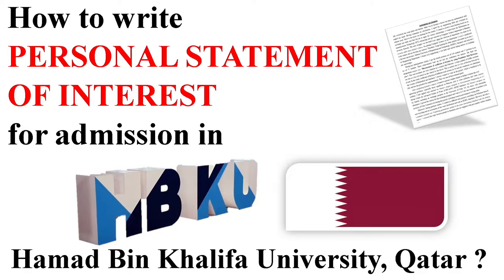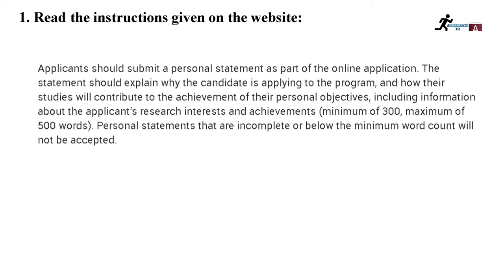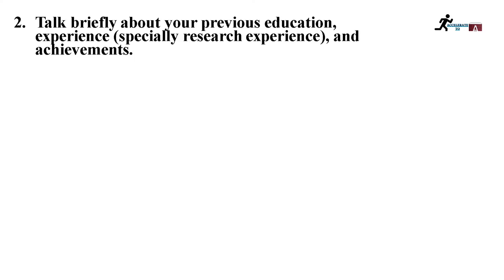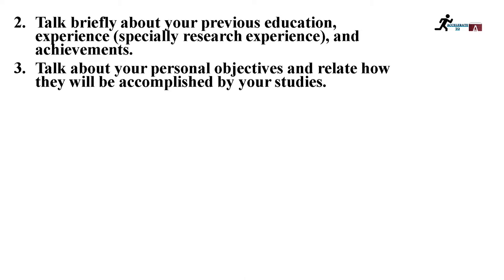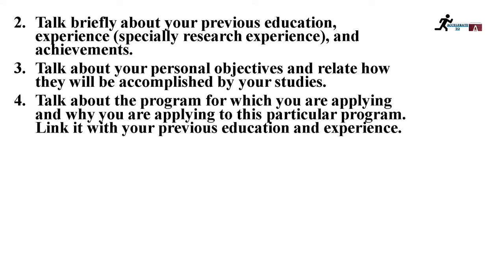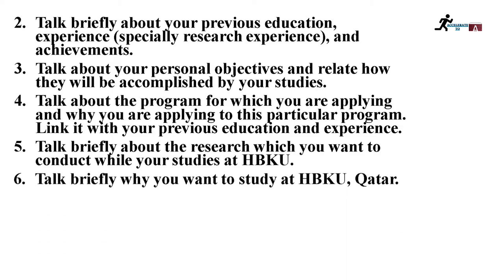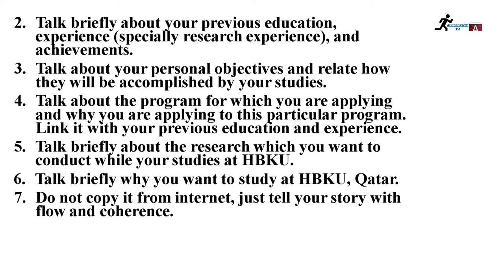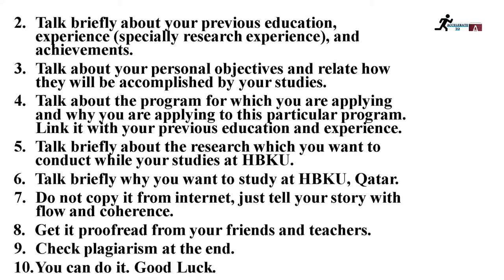How to write Personal Statement of interest for admission in Hamad Bin Khalifa University, Qatar ?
In this video you will know about tips for writing Statement of interest for admission in Hamad Bin Khalifa University,  Qatar.